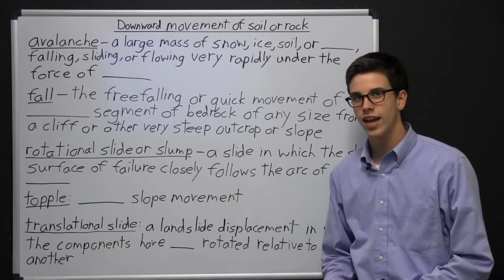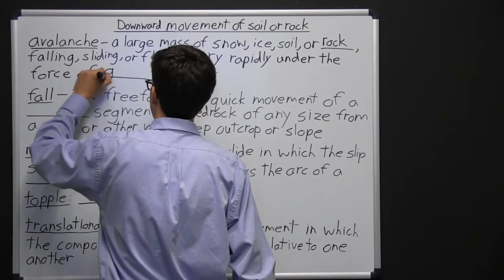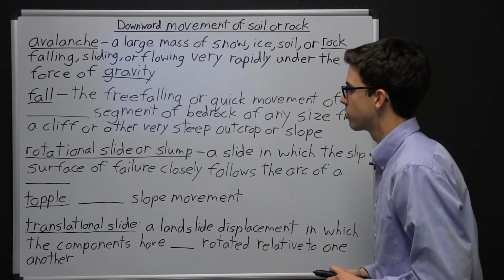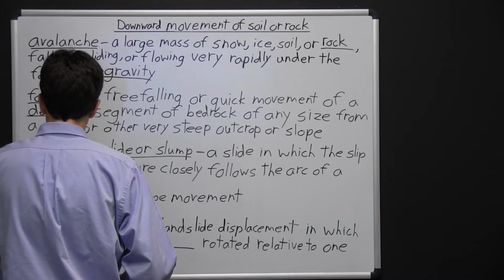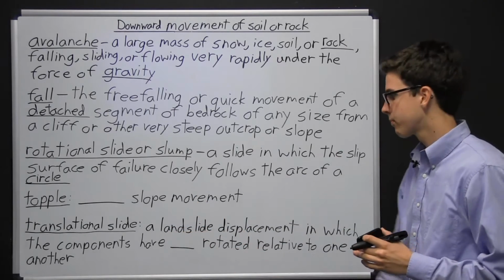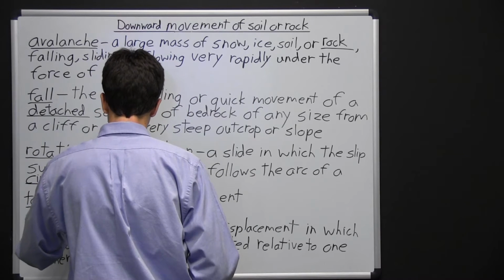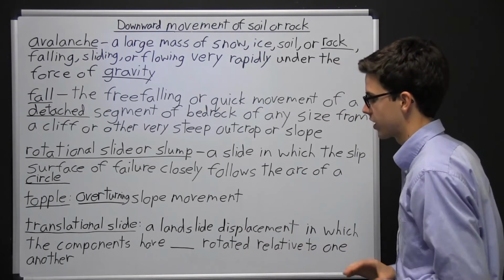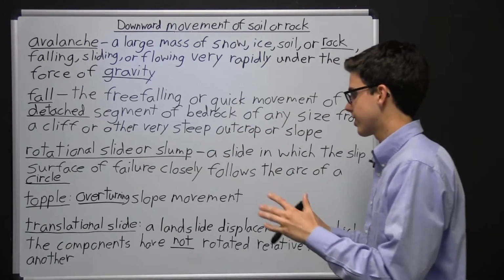Downward Movement of Soil or Rock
Learn more about downward movements of soil or rock. Understand how they works to be able to pass your test with ease.